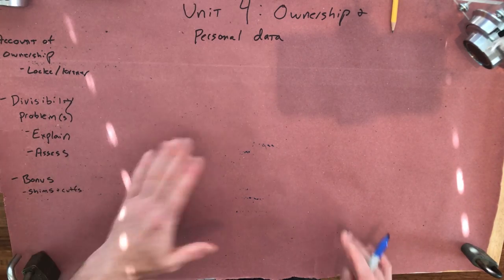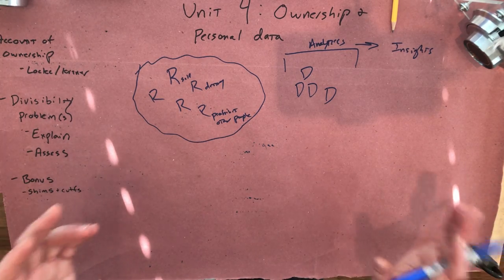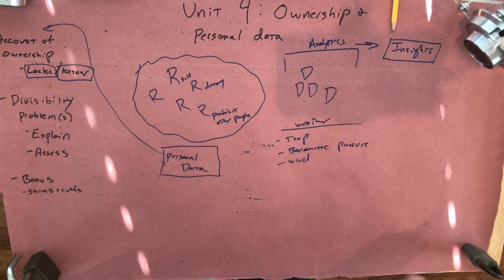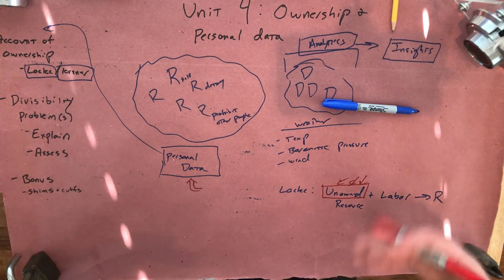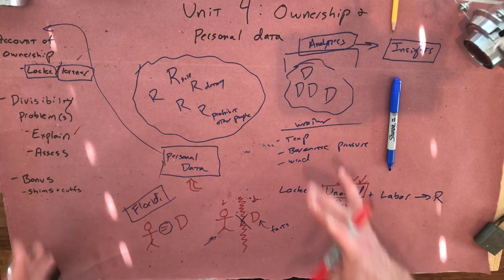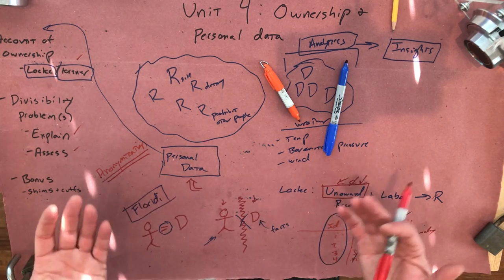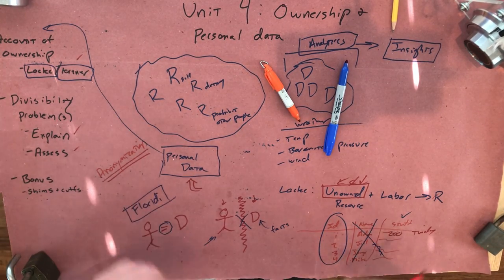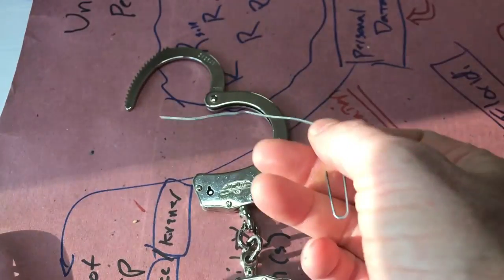Approaching the ownership and personal data essay (Unit 5)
Advice on the Unit 5 ownership and personal data essay, with a bonus at the end.

Note that this video is from last semester. I have added a unit this semester. Thus it says 'unit 4' on the paper, despite it pertaining to Unit 5. Sorry for the confusion.